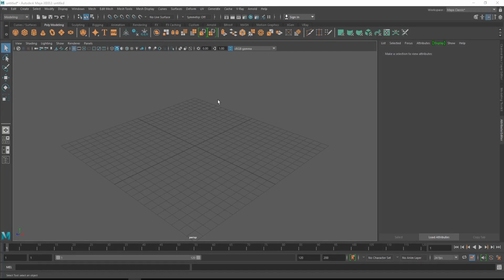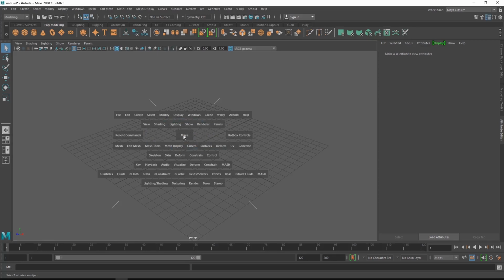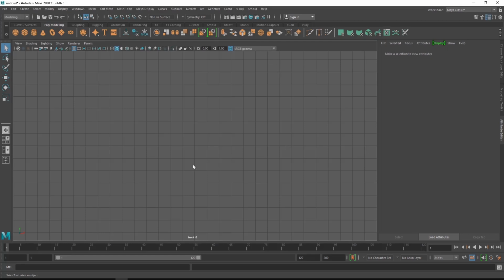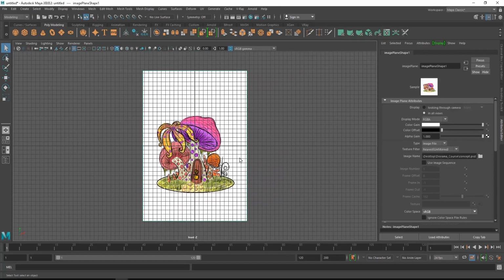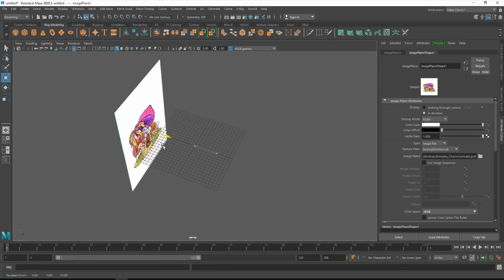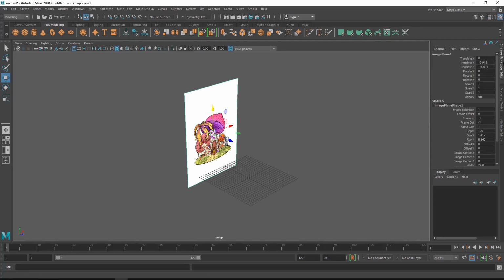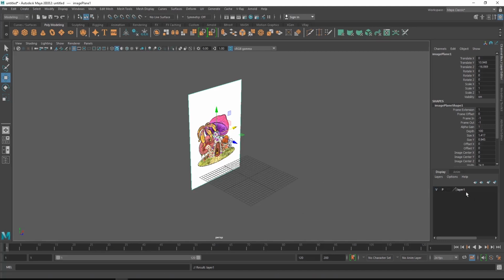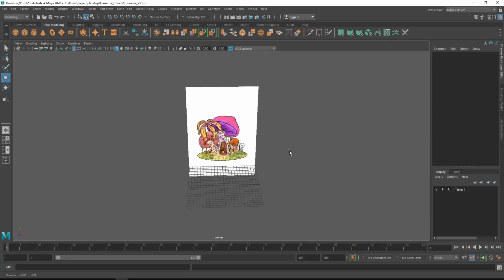Importing Concept Into Maya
3. Importing Concept Into Maya